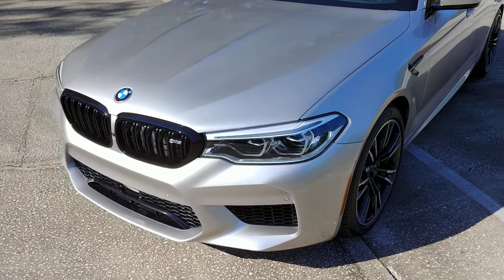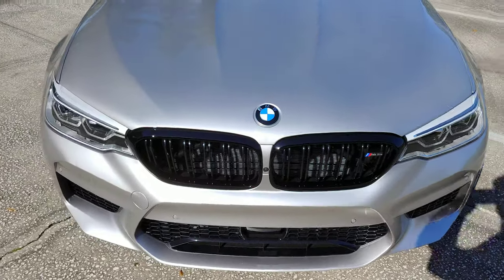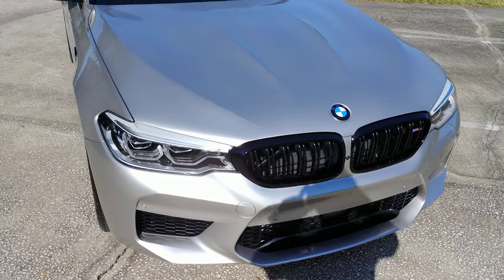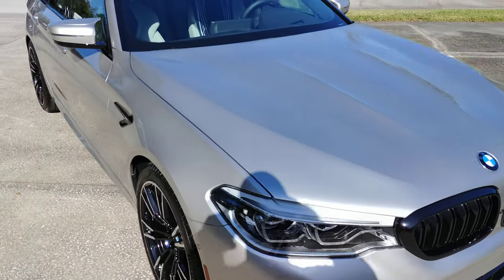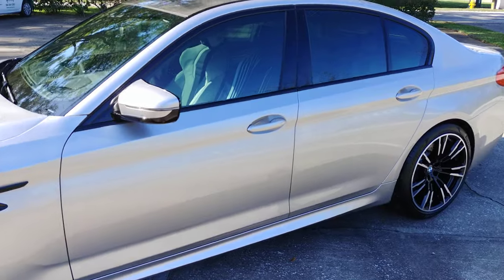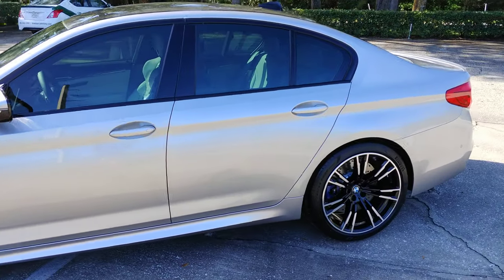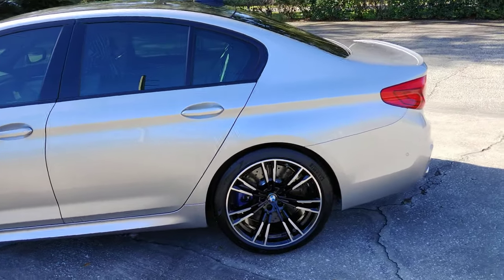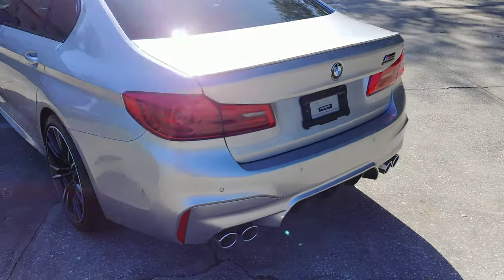BMW M5 Paint Protection Film Final Inspection PPF Full Front & Rocker Panels Mr. Sparkle Detailing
BMW M5 final outdoor inspection following installation of SunTek paint protection film.

Coverage has been applied to the full hood, full front fenders, front bumper, headlights, mirrors, 'B' pillars, and rocker panels.

Edges wrapped wherever possible which in this case did include removal of the BMW roundel on the hood.

Work completed by Mr. Sparkle Detailing  located in Ormond Beach, Florida.

Experience matters when it comes to installation of PPF.

Mr. Sparkle Detailing has been installing PPF since 2014 on a wide variety of vehicles.

For quality work clients have traveled from Daytona Beach, Palm Coast, Port Orange, New Smyrna Beach, Ormond by the sea, Ponce Inlet, Flagler Beach, St. Augustine, Deland, Samsula, Edgewater, Daytona Beach Shores, Beverly Beach, Bunnell, and beyond!

If you're interested in preserving your vehicle's finish, please reach out and get a quote!

MrSparkleDetailing.com